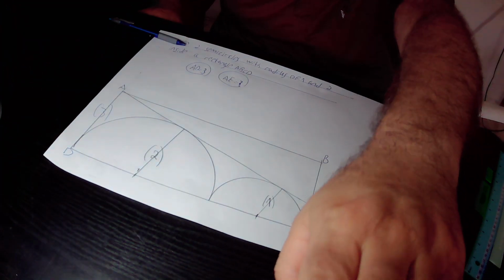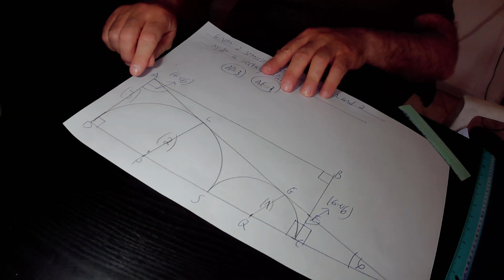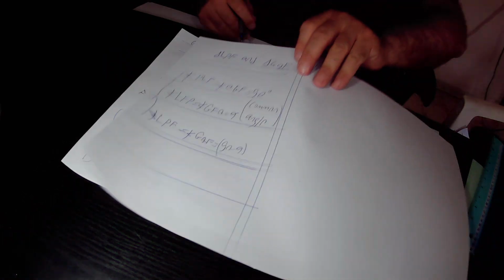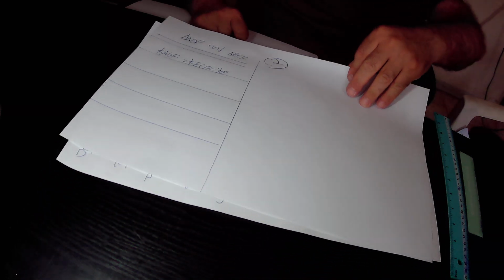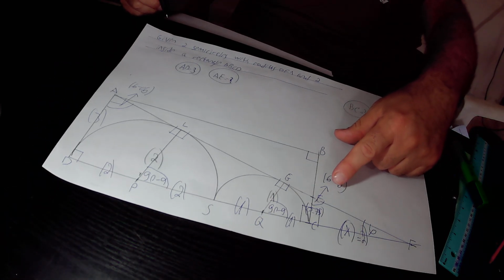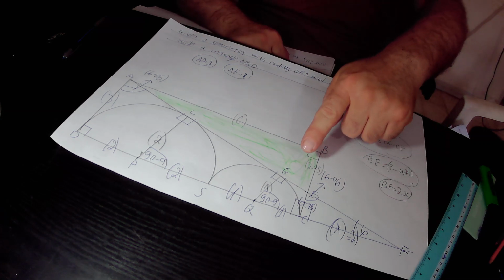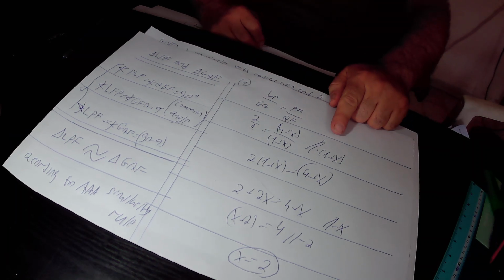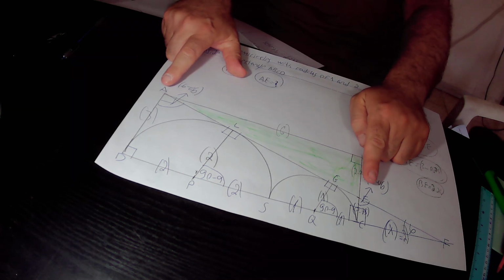A Nice Geometry Problem | Find the missing length